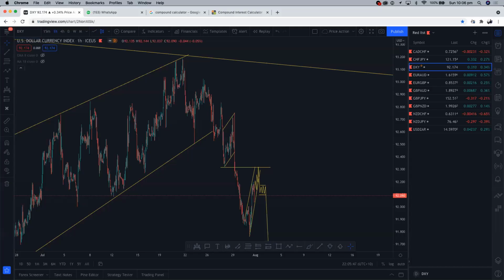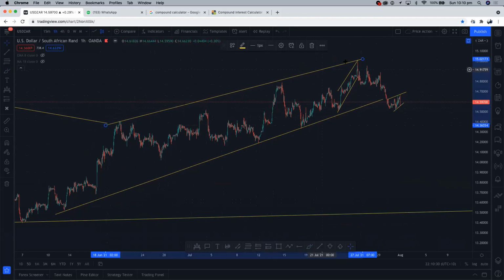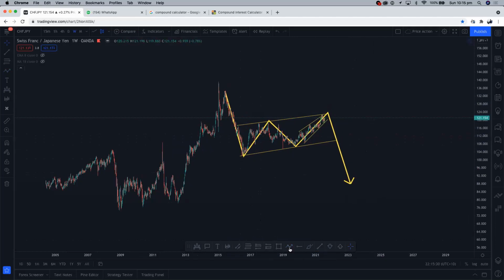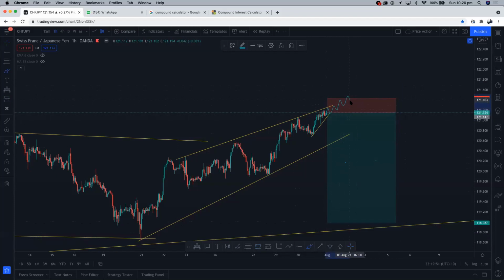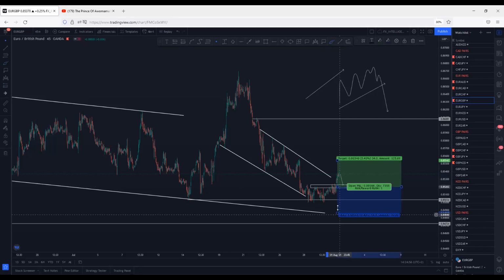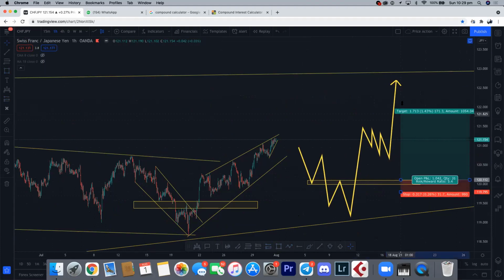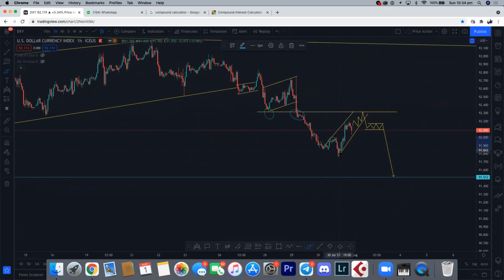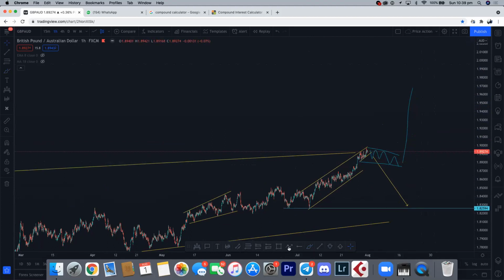01/08/2021 Market breakdown - GBPAUD, USDZAR, CHFJPY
Learning Forex???

Has it been easy?
Have you found success yet?
Do you have a mentor?
Are you profitable?
Do you know why you are losing?
Do you have a strategy?

If the answer to the above questions is no then you need help.

I was at your position too. But i have learnt through the years.

I am offering you FREE lessons and mentorship of how i trade. I will be starting my class on Monday 21 June.